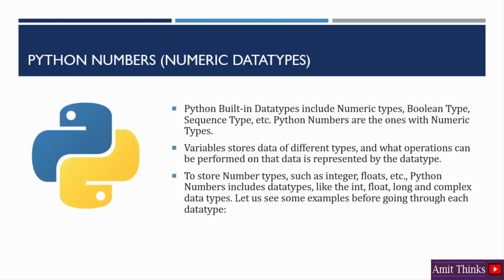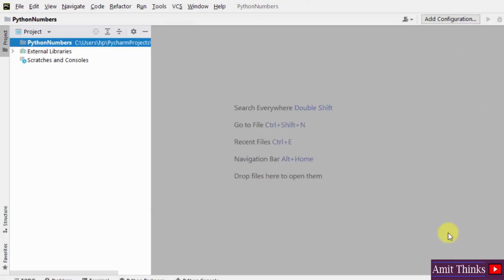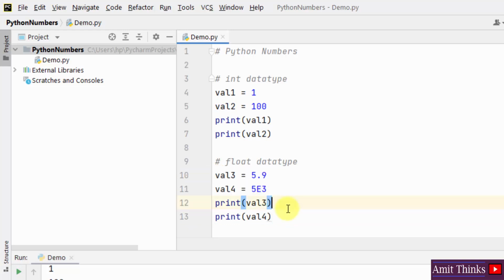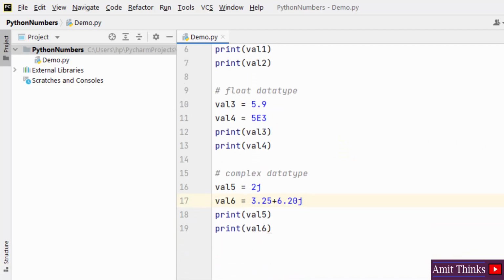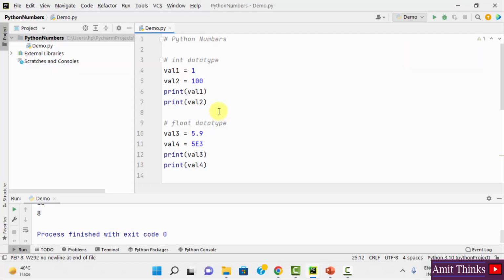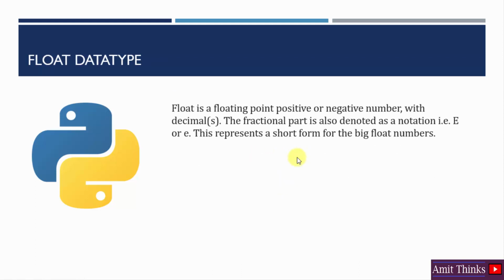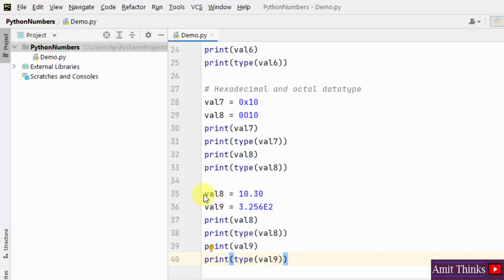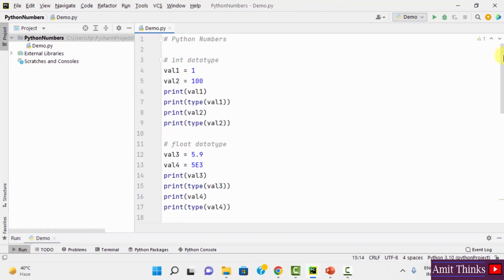What are Numeric Datatypes in Python | Amit Thinks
In this video, learn what are Numeric Datatypes in Python. Python Numbers are the ones with Numeric Types. To store Number types, such as integers, floats, etc., Python Numbers includes datatypes, like the int, float, long, and complex data types.